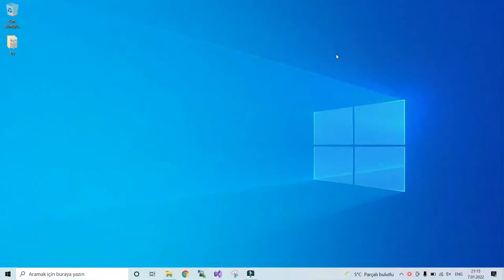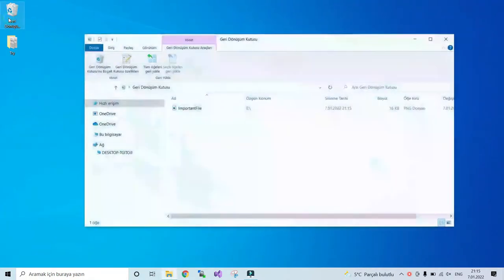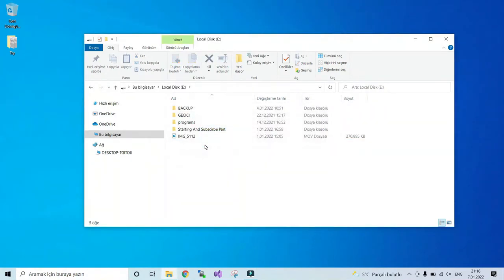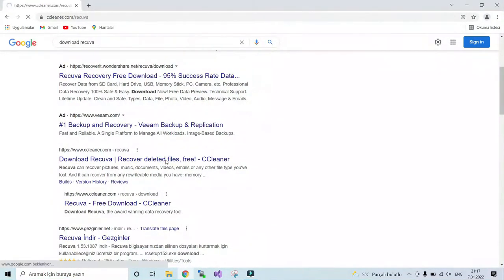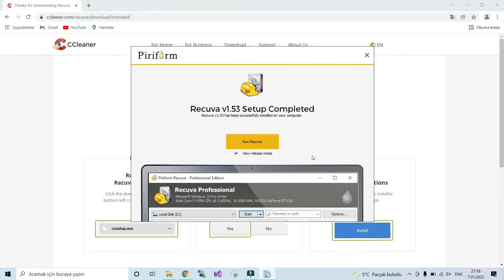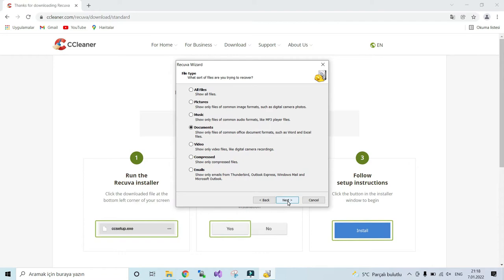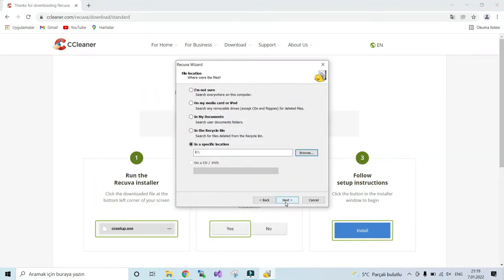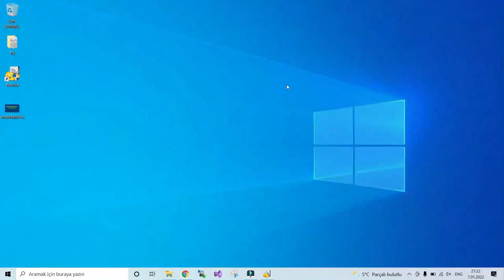How to Recover Deleted Files on Windows 7,8.1,10 &11 For Free (2022)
Hello guys in this video I'm going to show you how you can recover a permenantly deleted file on windows pc.